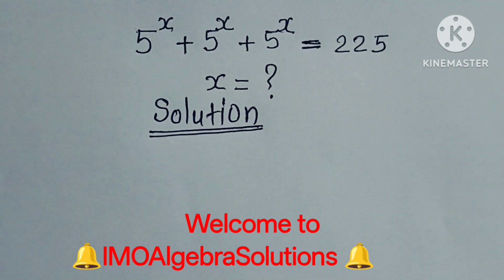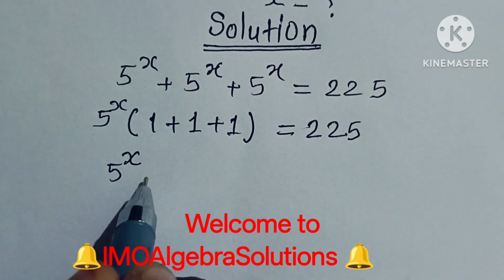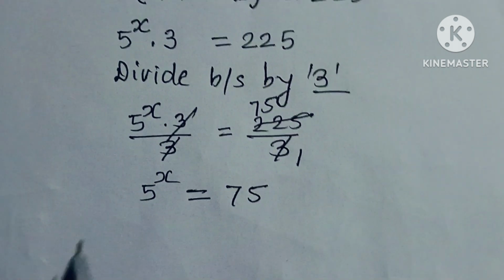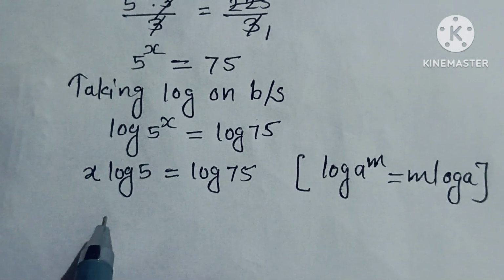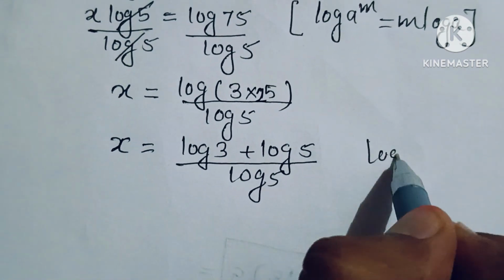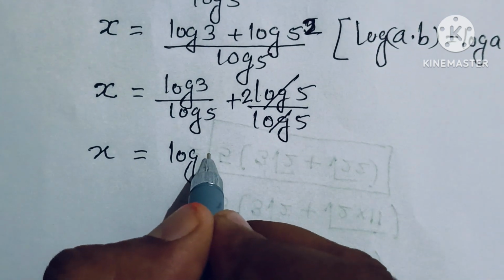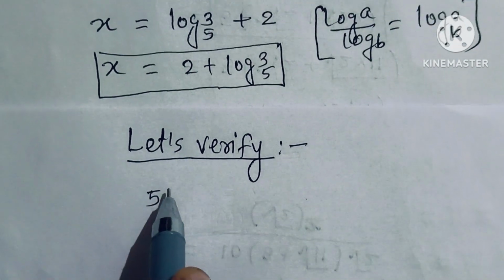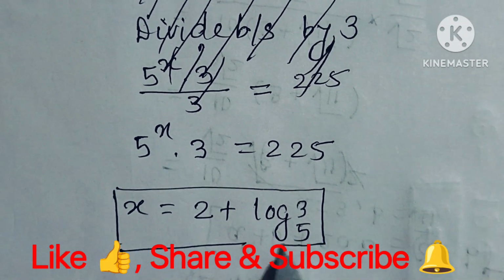Can You Solve This Exponential Equation?|5^x + 5^x + 5^x = 225 | Math Olympiad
Welcome! In this video, we solve a nice exponential algebra equation: 5^x + 5^x + 5^x = 225. @namdeobhade1985

​Learn step-by-step how to simplify like terms in exponential equations, apply exponent laws, and solve for x efficiently. This problem is perfect for Math Olympiad aspirants, school students (CBSE/ICSE/Class 9 & 10), and anyone who loves algebra puzzles!

​📌 Topics Covered:

​Factorization of exponential expressions
​Exponent and power rules
​Logarithmic / prime factorization methods for solving exponential equations

Keyword-